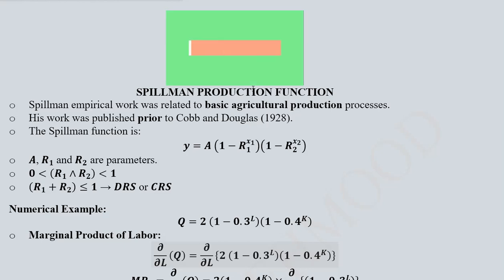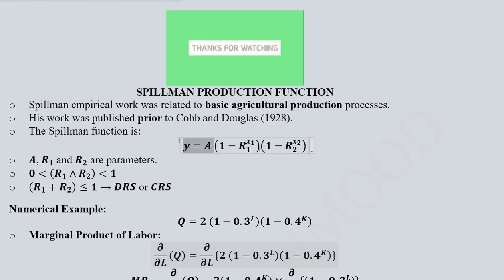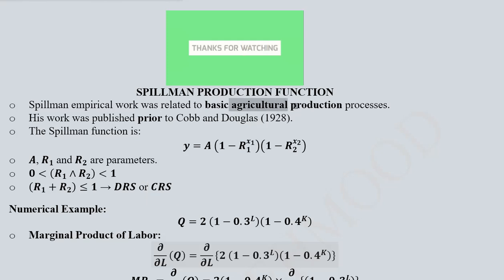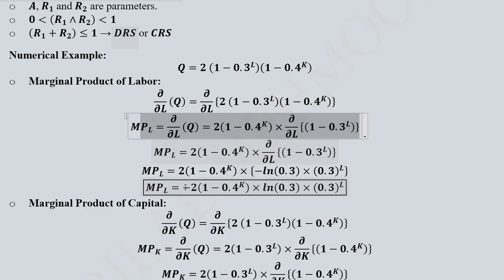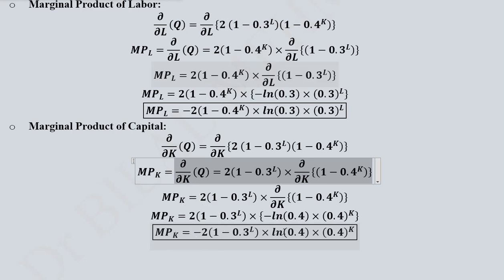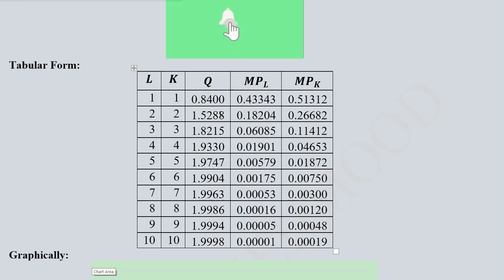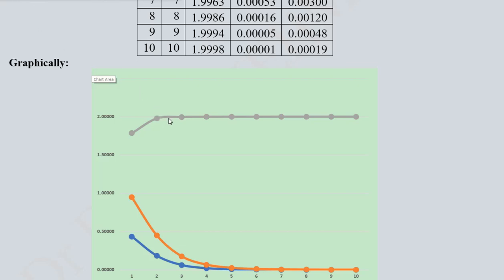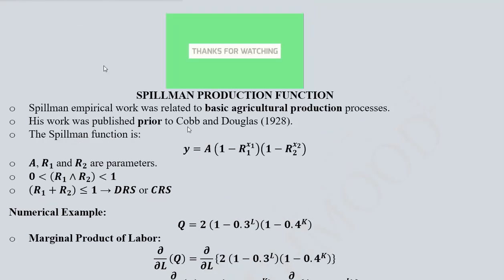Spillman Production Function: An Introduction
This video introduces the Spillman Production Function.